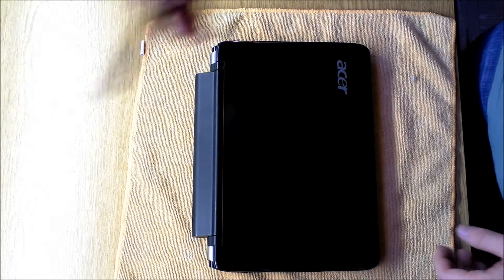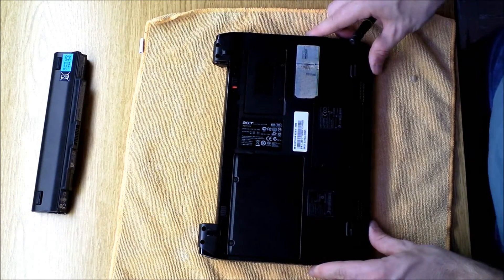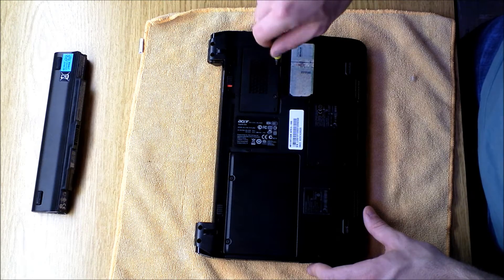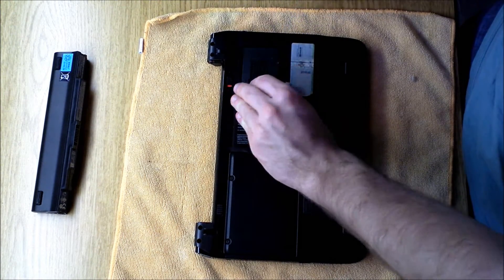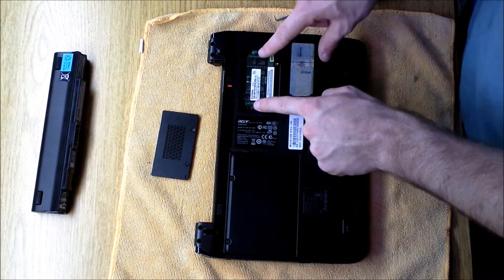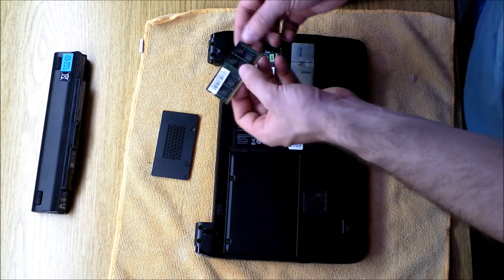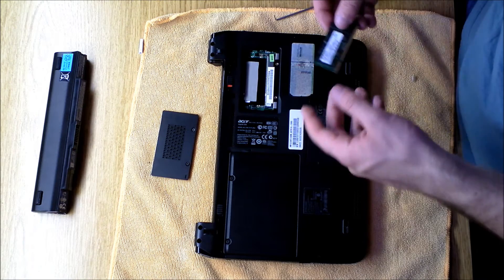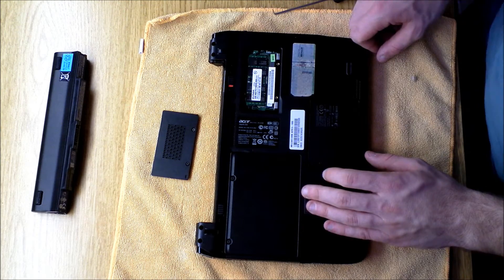Remove and replace ram in Acer A0751h AO751h 11.6" Netbook (1080P)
How to remove and replace ram in an Acer netbook. Here is a link if you want to upgrade to 2GB for the stick I recommend-